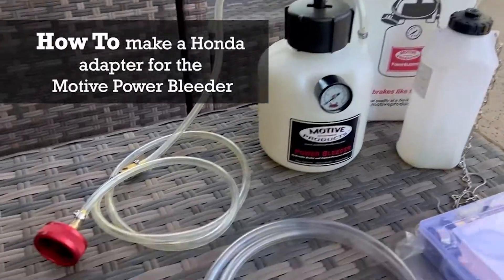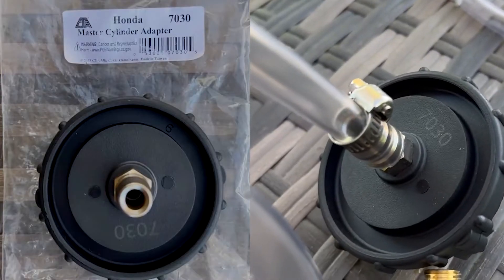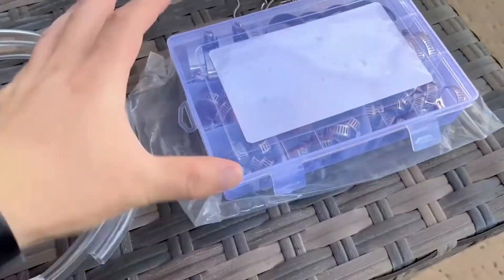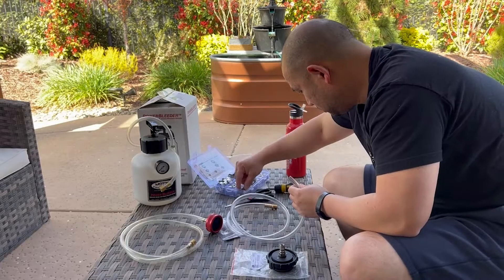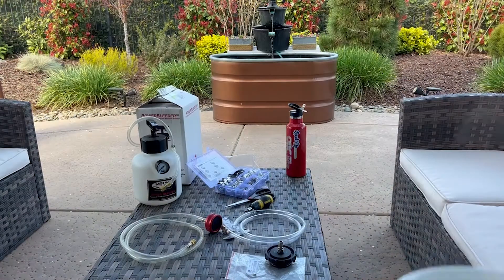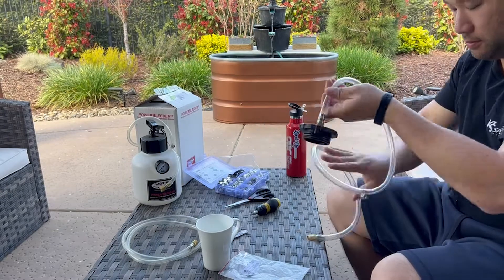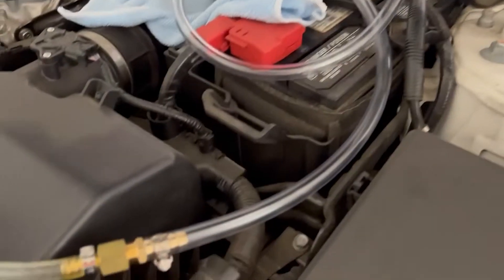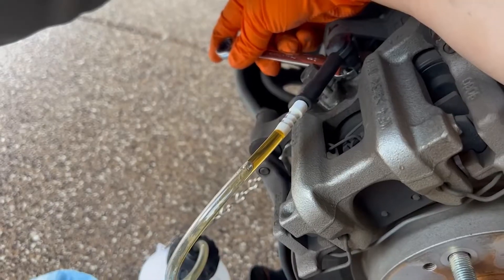How To Make A Honda Adapter For Motive Power Bleeder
Learn how to make a Honda Adapter for your Motive Power Bleeder.  This Motive Power Bleeder has saved me hundreds of dollars from costly brake services and here I can flush brakes quickly by myself.  Unfortunately, Motive doesn't make a honda adapter, so in this video, we are going to make one.  Here I show the step-by-step process and demonstrate how it works, so you can tackle your brake jobs with ease.  The car we flushed was a 2016 Honda Civic.  This adapter will work on most Hondas.

Adapter parts:
Honda Master Cylinder Adapter
3/8 inch barb to 1/4 male fitting
3/8 inner diameter (ID) tubing 1/4 outer diameter (OD)
Hose clamps kit